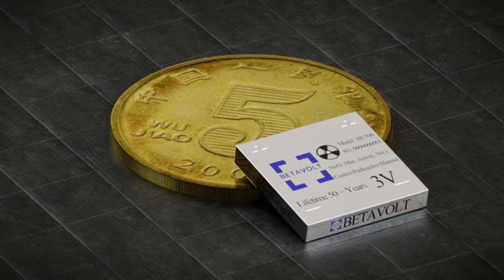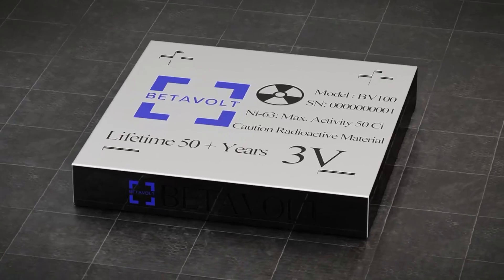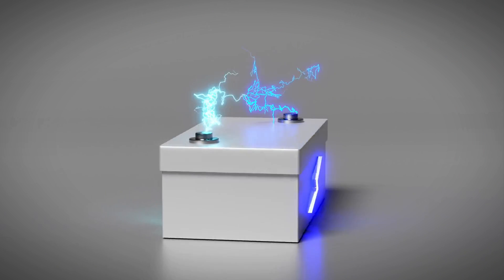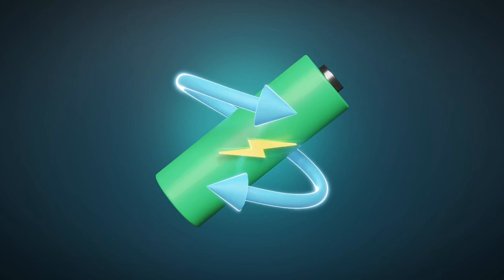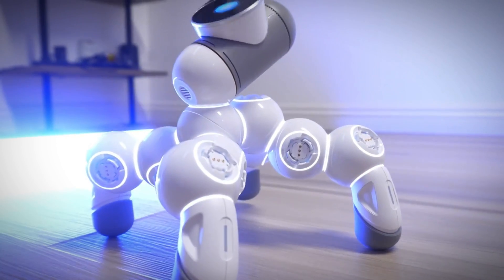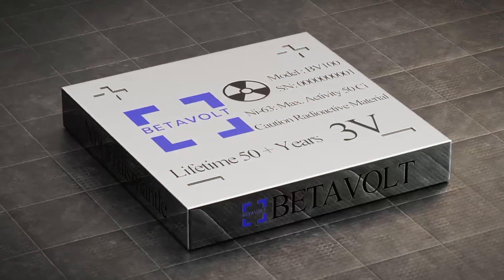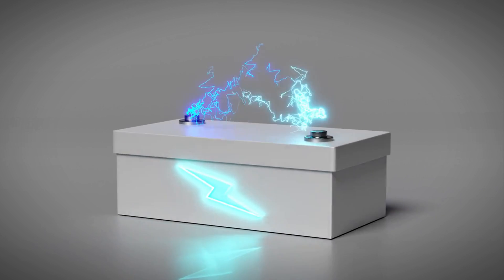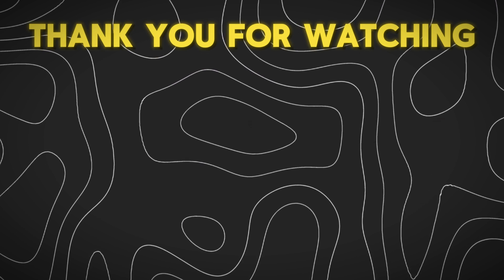Revealed: China’s Nuclear Battery last 50 years without recharging!!— it’s coming in 2025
What if you could power your phone for 50 years without charging it? That's what Betavolt, a Chinese startup, claims to have achieved with its nuclear battery. But how does it work? And is it safe? In this episode, we explore the concept of nuclear batteries, their advantages and disadvantages, and the challenges and questions they pose for the future of energy. Join us as we dive into this fascinating topic and learn more about Betavolt and its nuclear revolution.